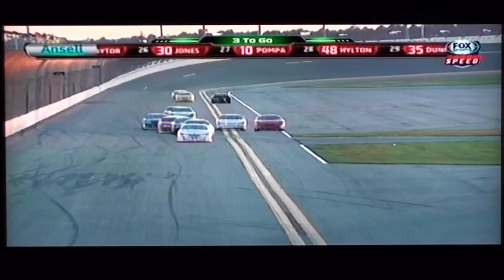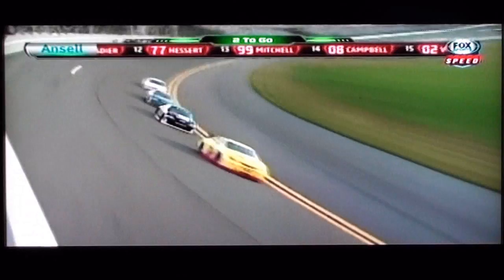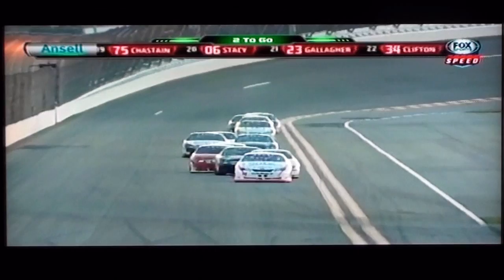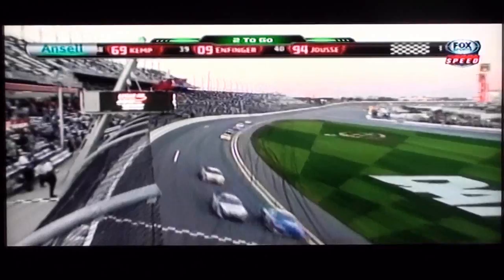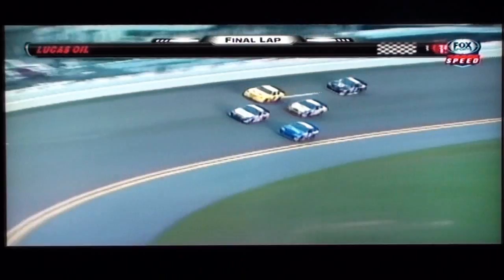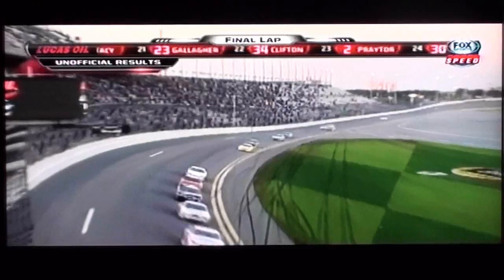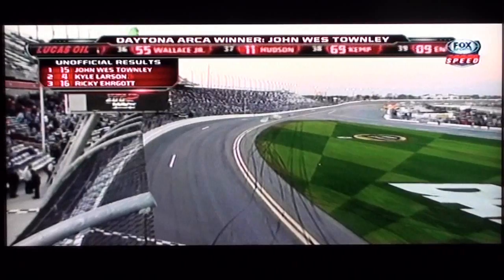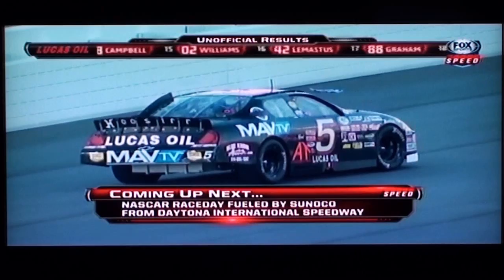2013 ARCA Lucas Oil 200 at Daytona Finish - John Wes Townley Wins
John Wes Townley wins the 2013 ARCA Lucas Oil 200 at Daytona.